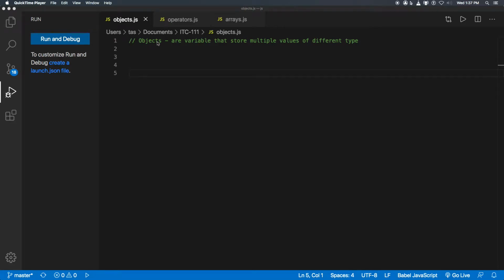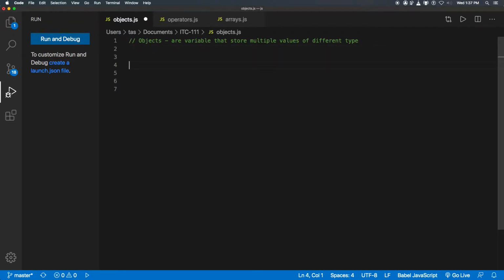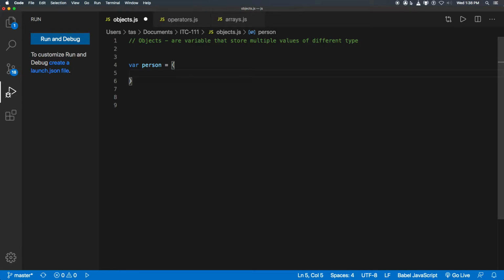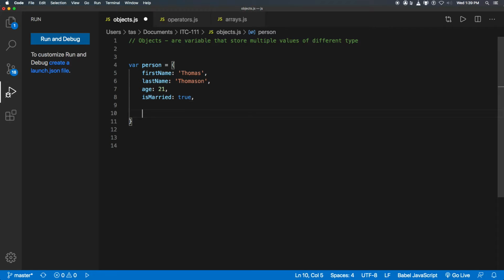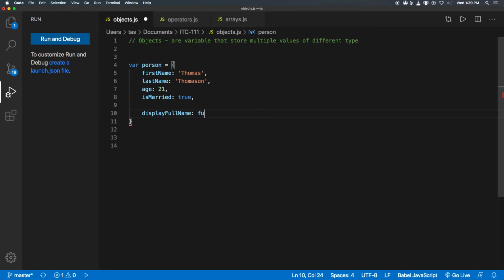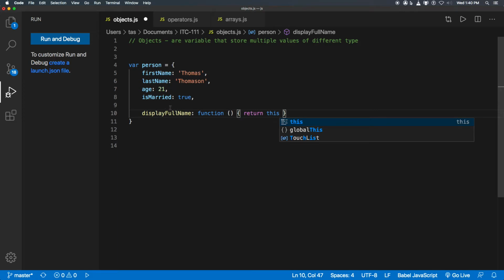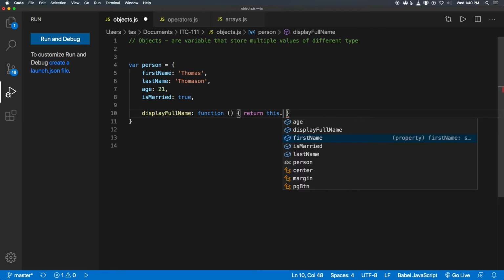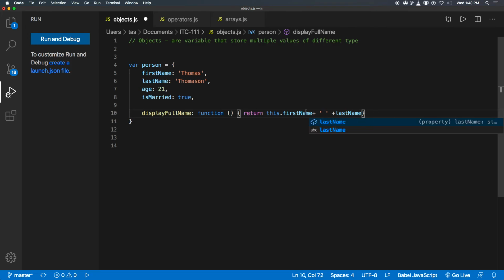Objects Creation & Syntax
Creating objects in JavaScript